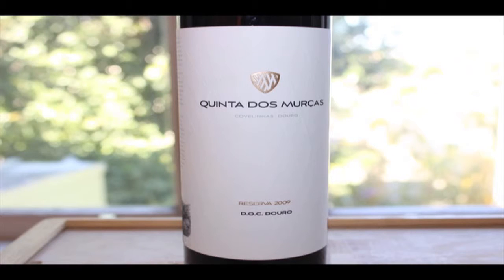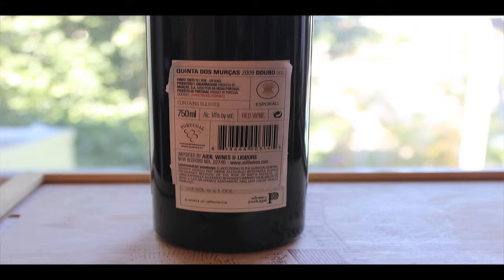Quinta dos Murças Reserva '09 93 Points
Quinta dos Murças - Esporão

Salute,

James